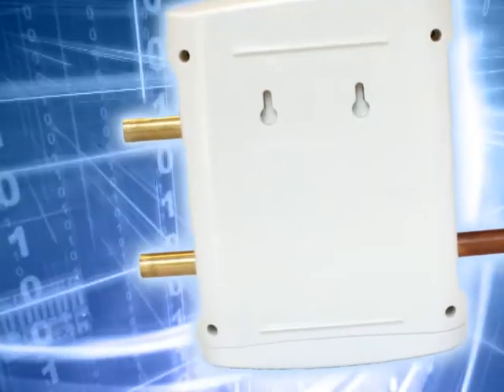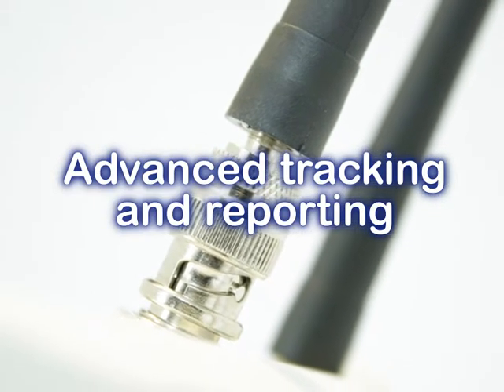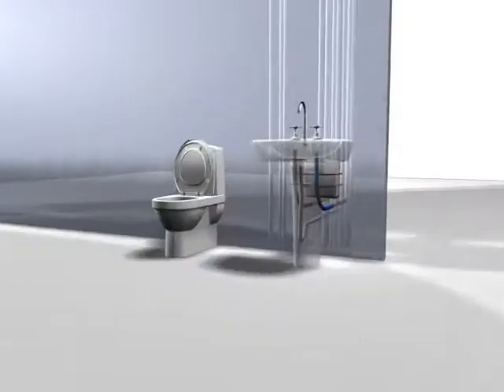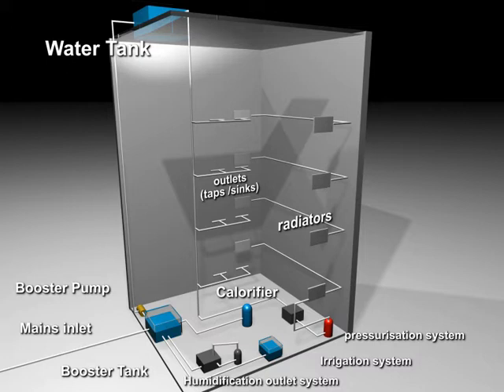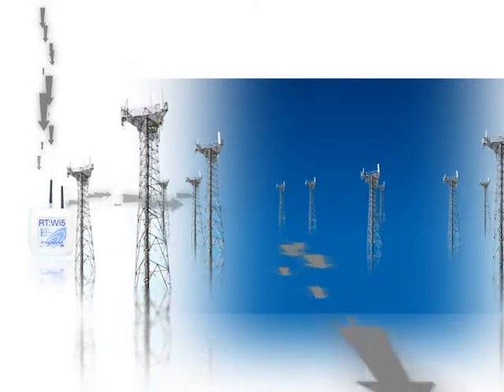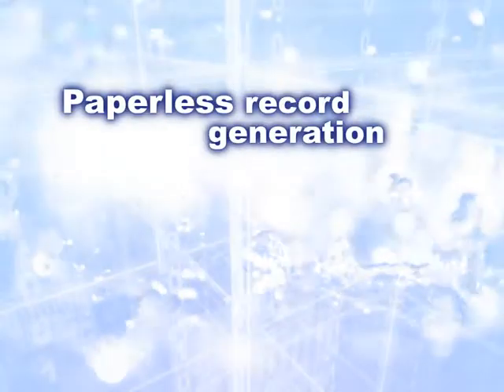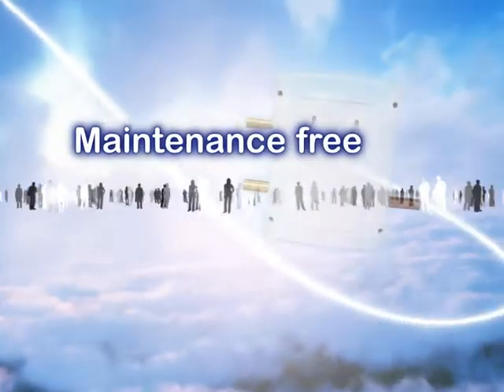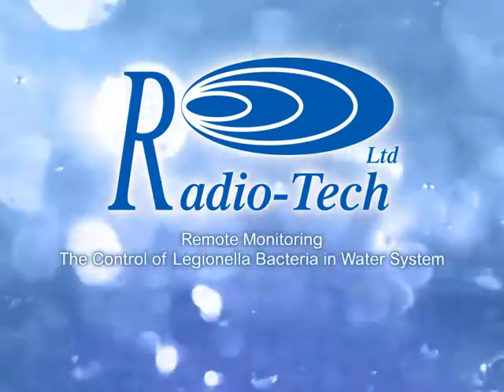Legionella Control, Meeting ACOP L8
A short video demonstrating remote, wireless and automatic temperature monitoring and flushing of water system for the control of legionella bacteria in accordance with approved code of practice: L8.